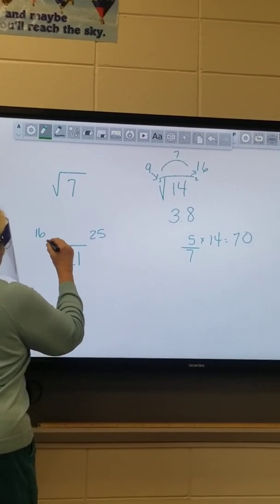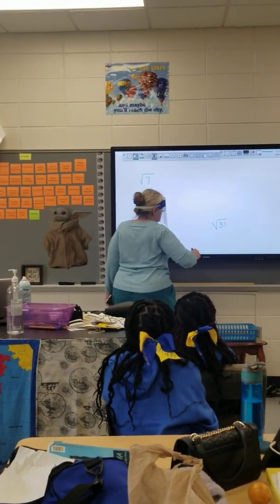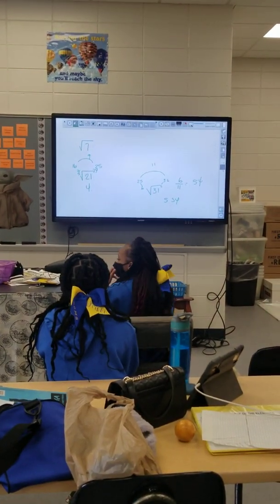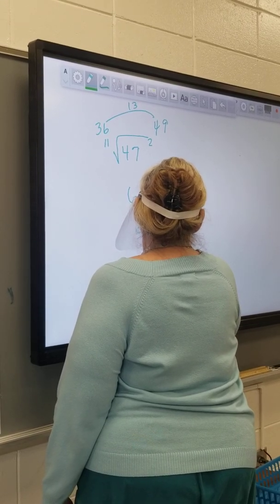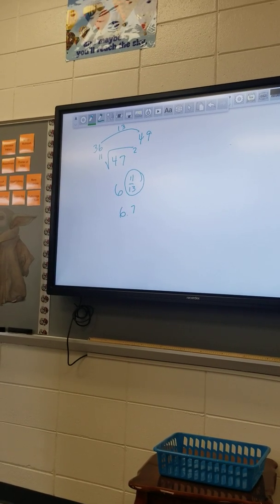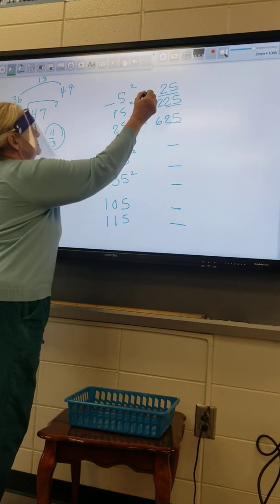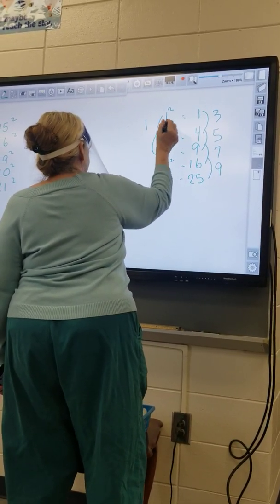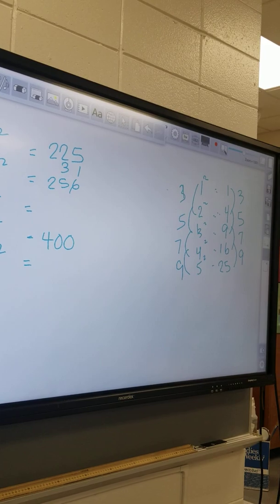Ms Bakey Showing Approx. Sq. Roots